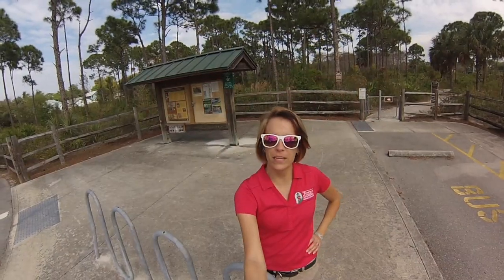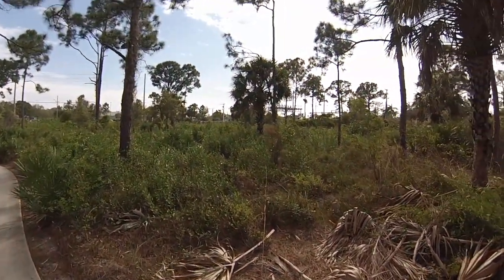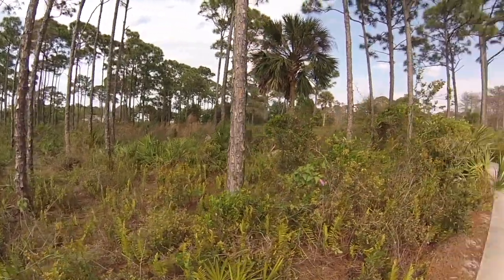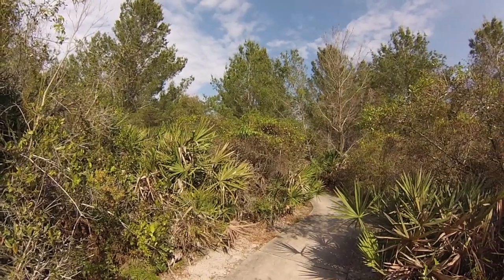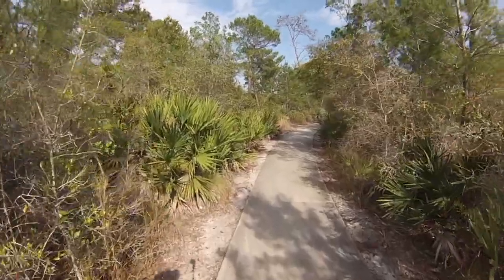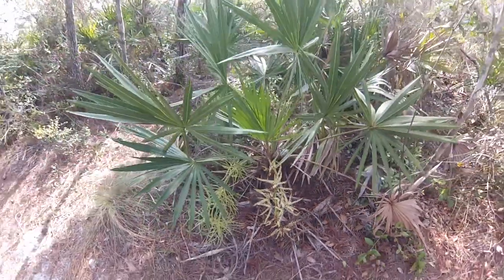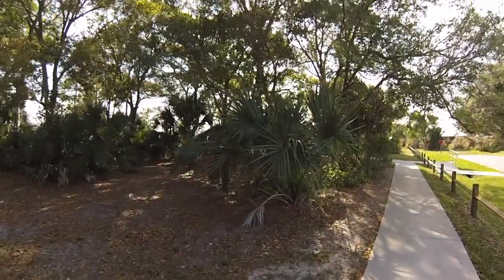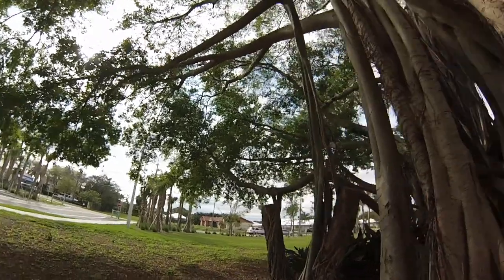Jupiter U Open Spaces Tour Part 2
Follow along with Town Staff from the Natural Resources Division as they tour five of Jupiter's open spaces.